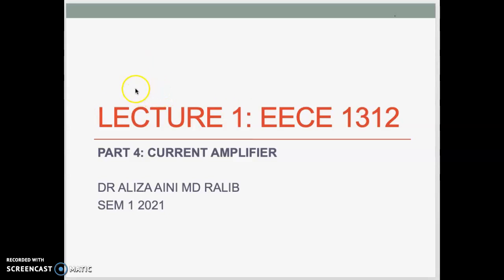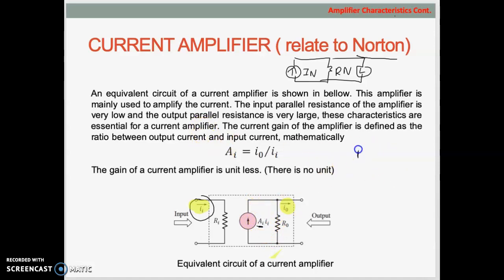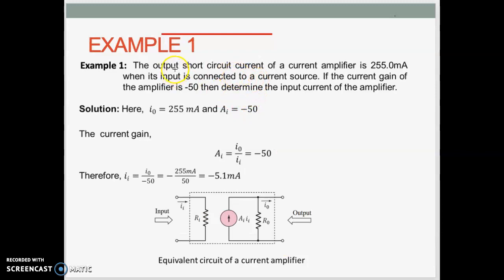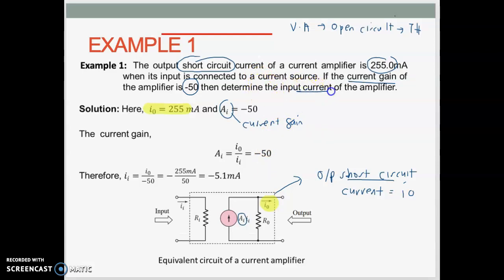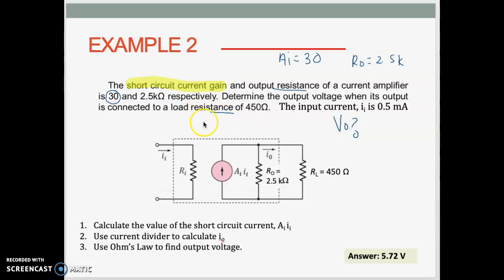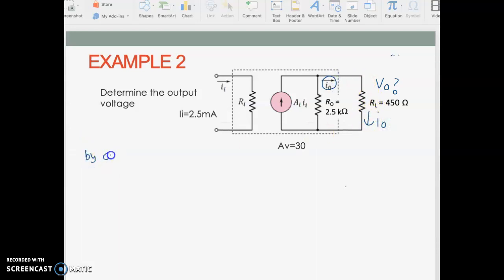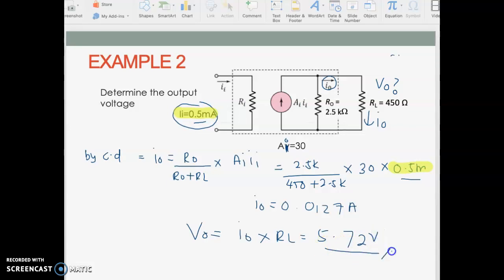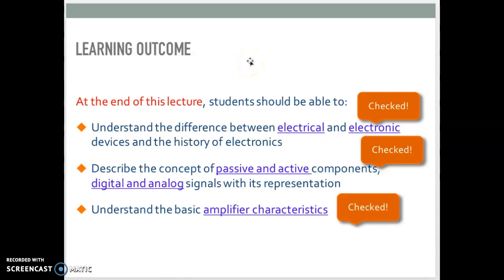Chapter 1 (Part 4: Current amplifier)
1. Concept of current amplifier
2. Some examples
3.Conclusion of Chapter 1